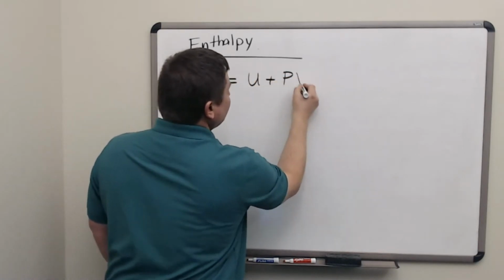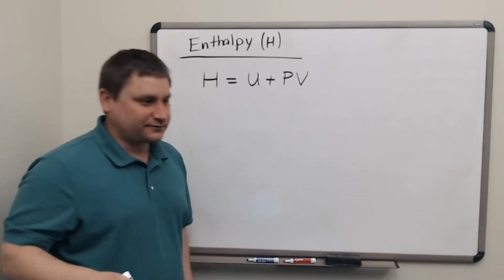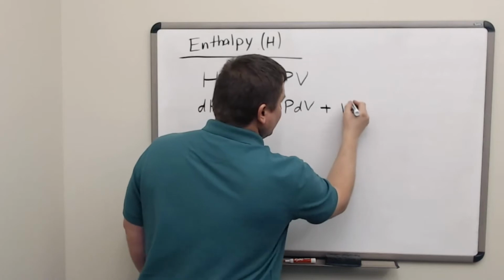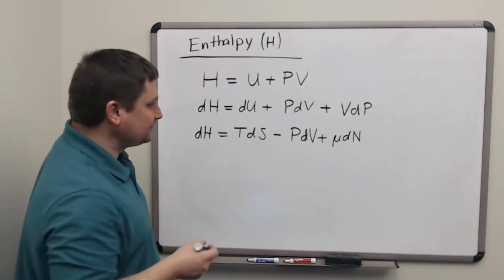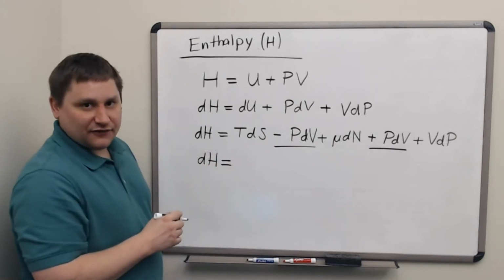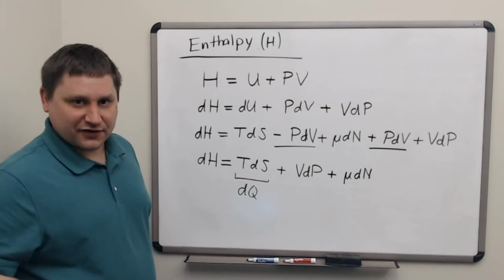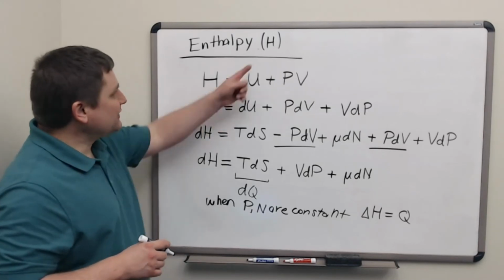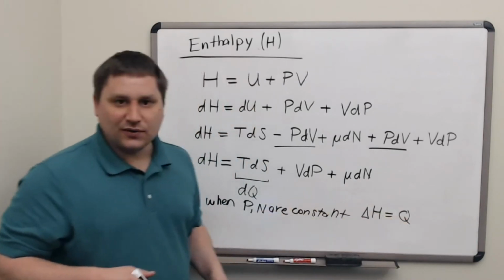Enthalpy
Basic introduction to Enthalpy and its relation to heat.